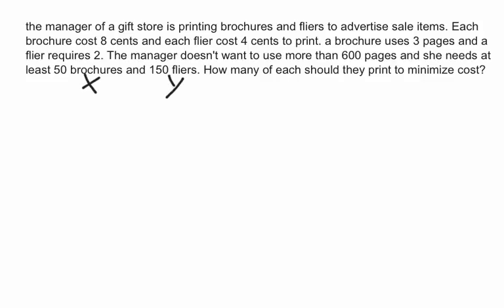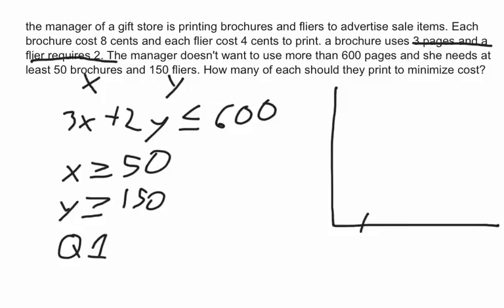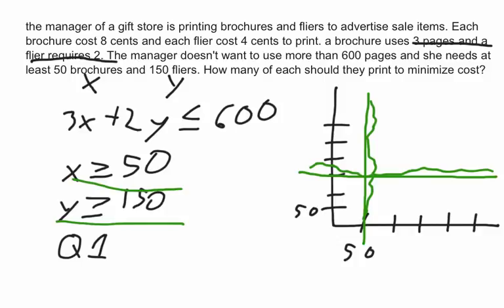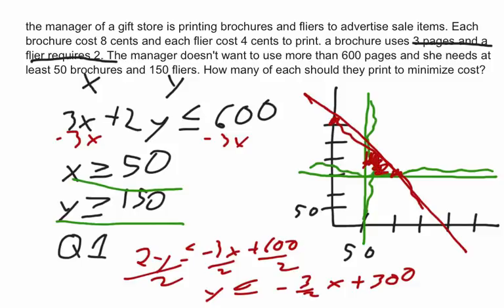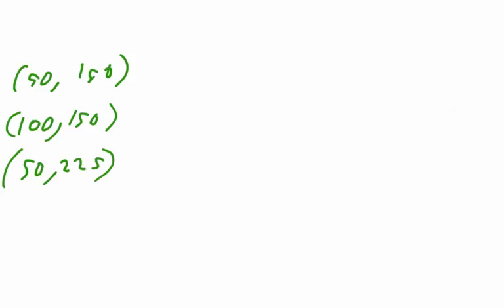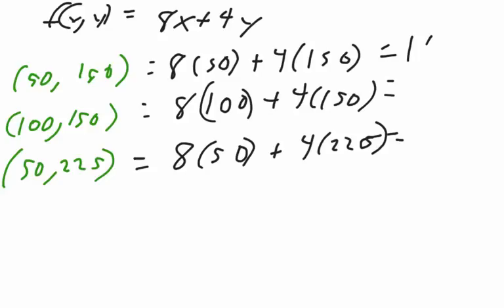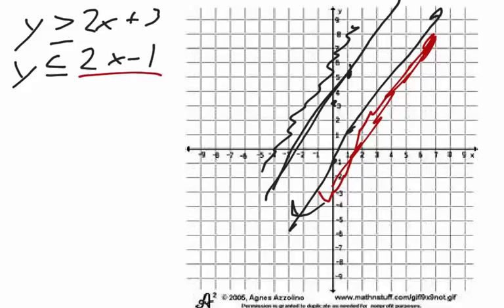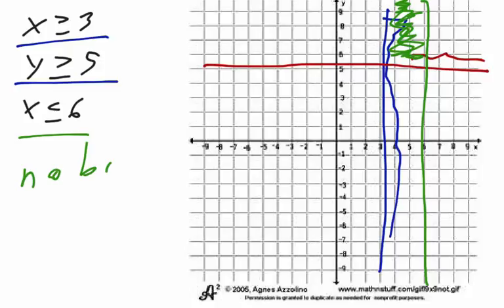Precalc 2-7 linear programming